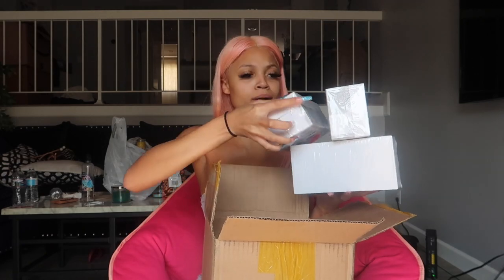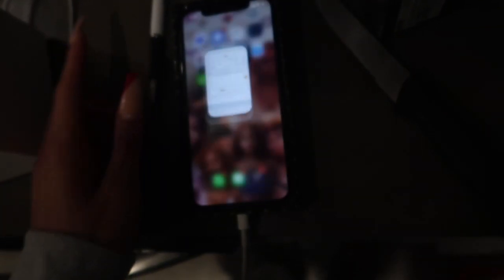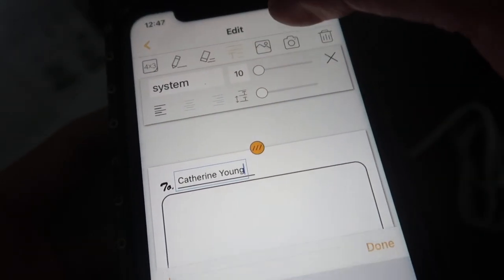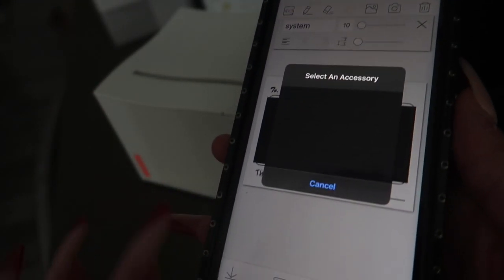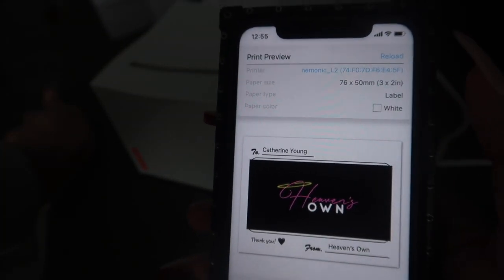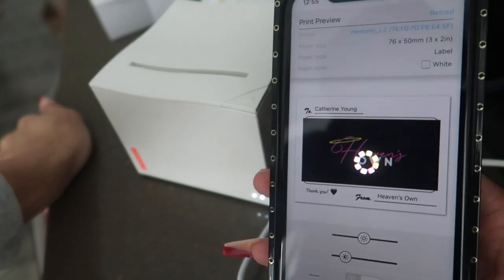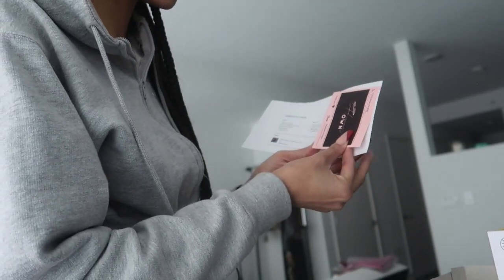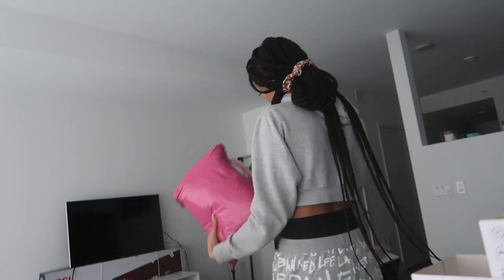NEW MINI PRINTER FOR SMALL BUSINESSES! UNBOXING/REVIEW | NEMONIC THERMAL PRINTER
Amazon link: Nemonic Label - Label Printer & Sticky Notes Printer | Thermal Label Printer | Label Maker | Sticker Printer | Bluetooth Label Printer | iOS & Android & MS Office

If you are too busy making labels on your own and looking for a professional label manufacturer, check

If you enjoyed this video please let me know & also other ideas you would like for me to do!

SUPPORT MY BOUTIQUE🙏🏽:  HEAVENSOWN.CO